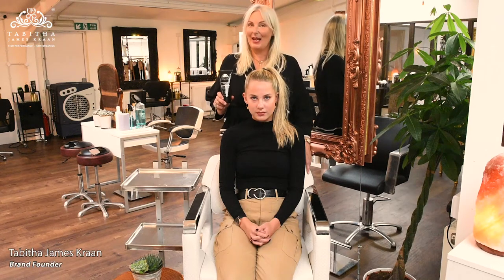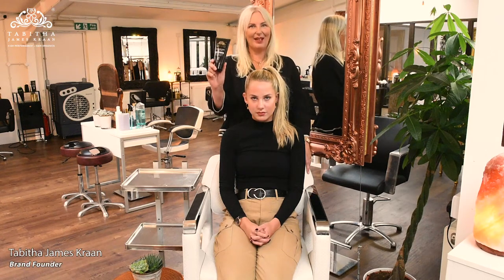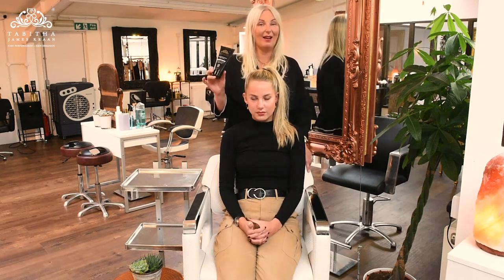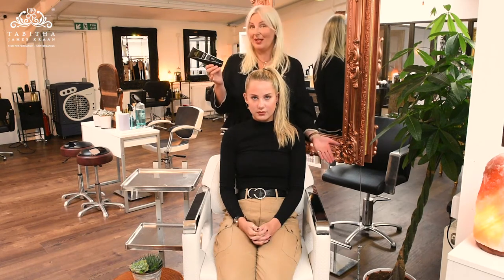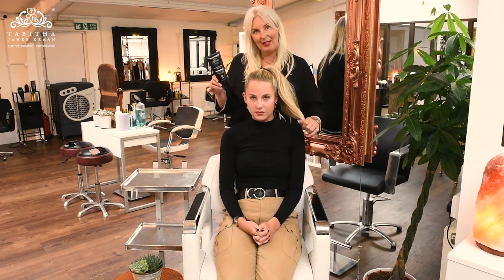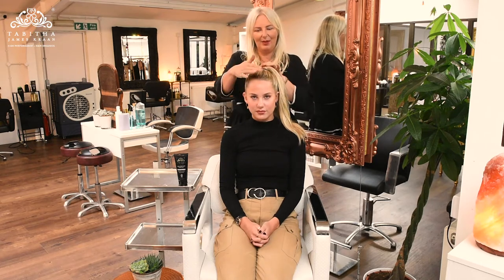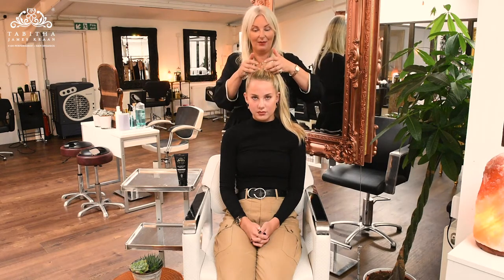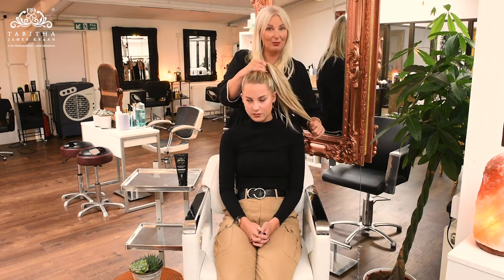Clean Conditioner - What does it do & How do i use it?